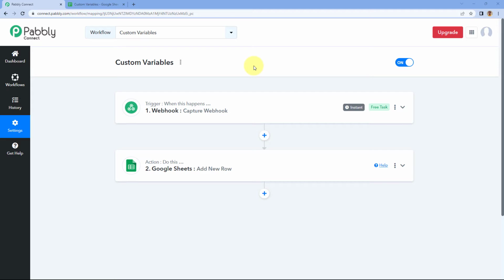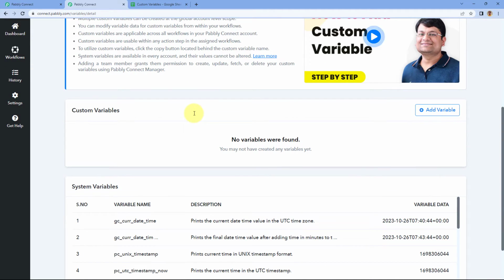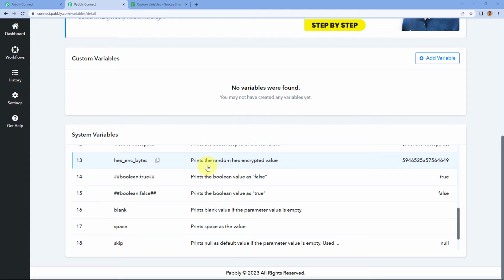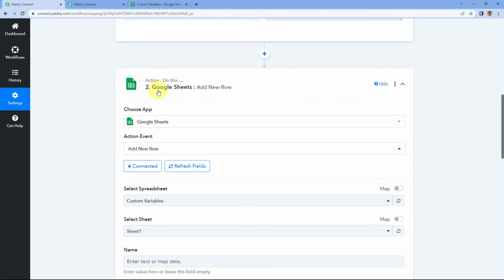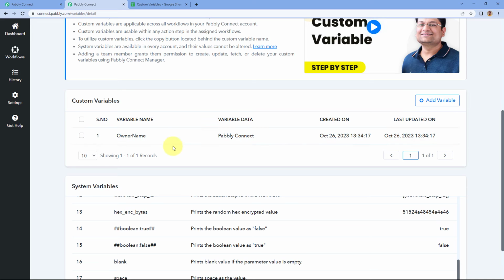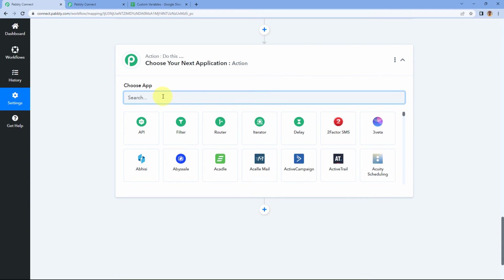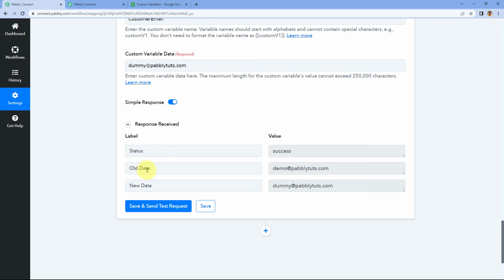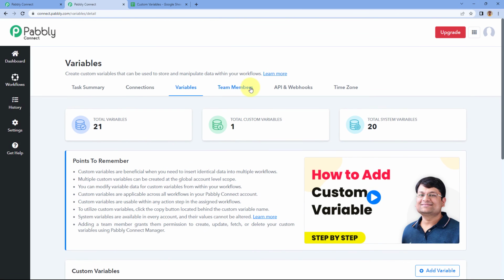How to Use Custom Variable in Pabbly Connect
In this tutorial video, we'll dive into the exciting world of Pabbly Connect and explore the power of custom variables. You'll learn how to harness the potential of custom variables to take your automation to the next level.

Custom variables allow you to dynamically store and manipulate data within your Pabbly Connect workflows, enabling you to create personalized and highly efficient automation processes.

Throughout this video, we'll guide you through the step-by-step process of setting up and using custom variables in Pabbly Connect. We'll cover everything from defining variables, using them in actions, and automating tasks that were once time-consuming and manual.

Whether you're new to Pabbly Connect or a seasoned user looking to level up your automation game, this tutorial will provide valuable insights and practical examples. By the end of the video, you'll be equipped with the knowledge and skills to harness custom variables and supercharge your automation capabilities.

1. Automation: Pabbly Connect offers automation capabilities that can help you automate mundane and repetitive tasks. This allows you to save time, money and resources.

2. Integration: Pabbly Connect provides a wide range of integrations so that you can connect different web services with each other. This helps you to create smarter workflow processes and make your business more efficient.

3. Security: Pabbly Connect takes security seriously and provides an industry-standard security system to protect your data and applications.

4. Scalability: Pabbly Connect is highly scalable and allows you to easily add new applications and services to your workflow.

 5. Cost-effective: Pabbly Connect is cost-effective and provides plans for different business sizes.